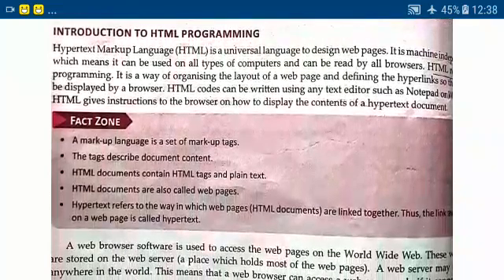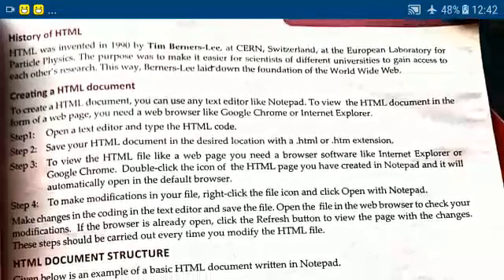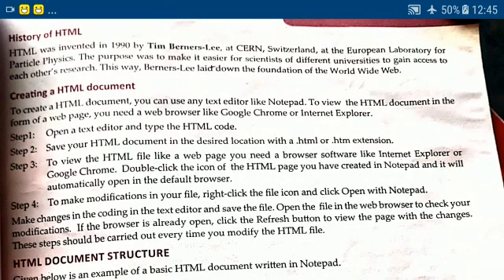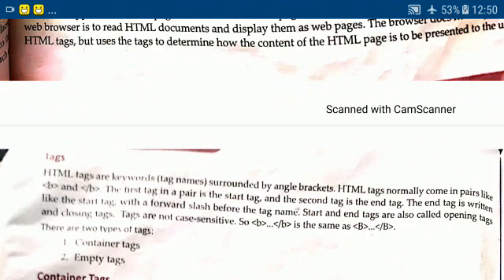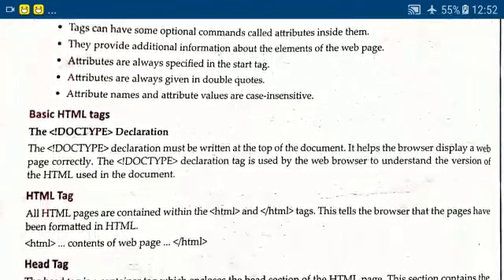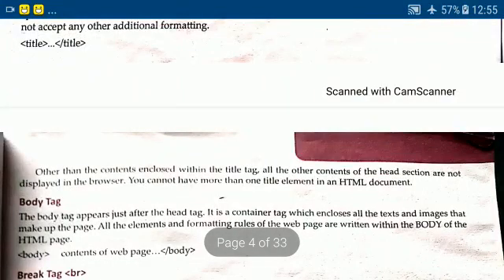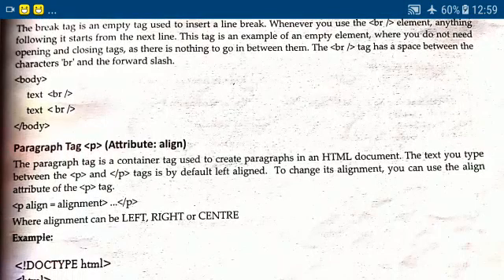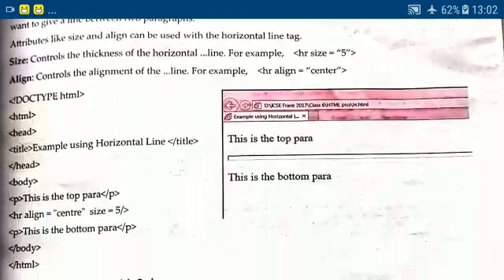22 June 2020 10 CA